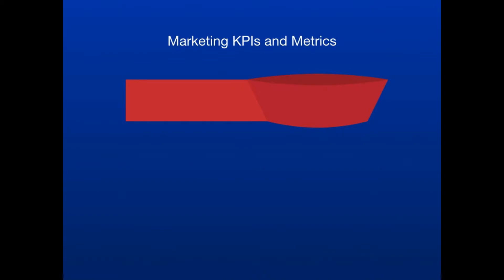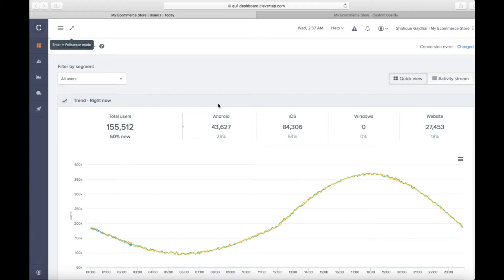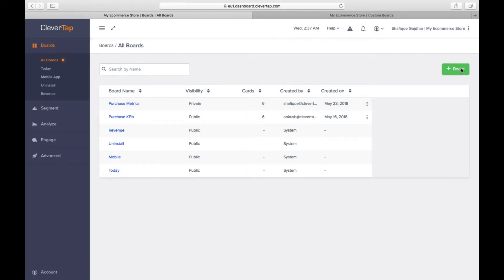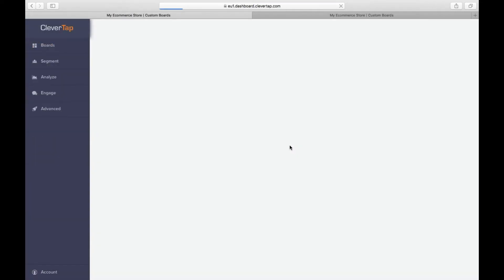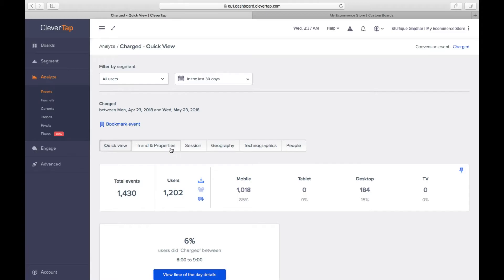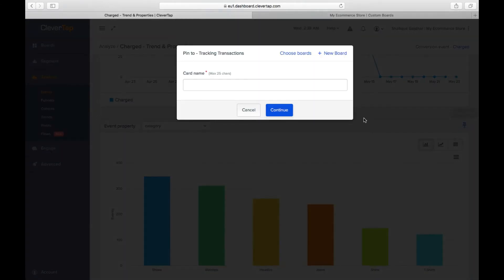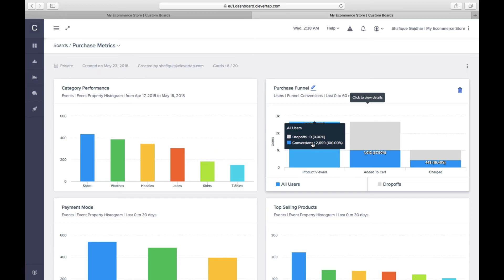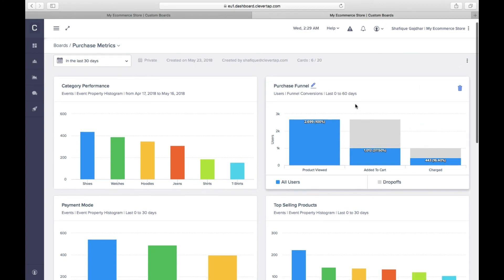How to use the CleverTap Custom Dashboards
Have you ever been in a productive meeting that came to a screeching halt because you were digging into multiple reports or dashboards to find that one metric?

Save yourself from the tedium of digging for that data in order to collaborate with your team. With CleverTap’s Custom Dashboards, you can now create the dashboards you need with all the metrics that matter most to you.

0:03 - Marketing KPIs and Metrics
0:13 - Introduction to CleverTap custom dashboards
0:41 - Create first custom segment using CleverTap's dashboard
1:20 - To track category performance under events
1:45 - Create multiple boards to monitor each transactions
1:51 - Board metrics dashboard including purchase,category performance,top selling products etc
2:15 - Change board visibility